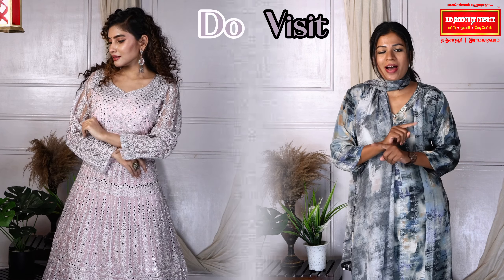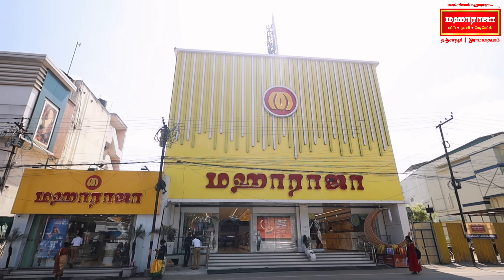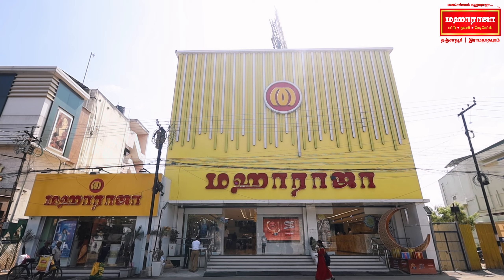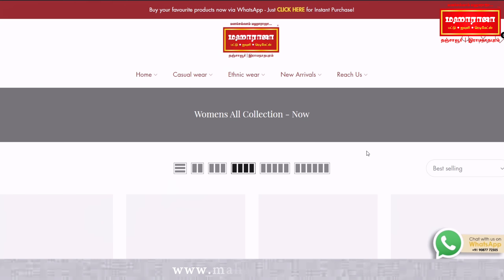Bridal Collection Exquisite Stone Work Dresses for your Special Day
Get ready to shine on your special day with our breathtaking Bridal Collection featuring intricate stone work designs. These elegant and luxurious dresses are crafted to make every bride feel like royalty. Whether you prefer traditional or modern styles, our bridal dresses with detailed stone embellishments are perfect for making a statement.

👗 Explore our collection and discover the perfect dress that complements your style and personality. Each dress is designed with precision, offering a unique combination of timeless beauty and contemporary fashion.

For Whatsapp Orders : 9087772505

Our Branches:
Maharaja Silks & Readymades, Thanjavur.
74/15, Gandhiji Rd, Thanjavur, Tamil Nadu 613001

254, 255, RR Nagar, Near New Bus Stand Road, New Housing Unit
Thanjavur, Tamil Nadu 613001

Maharaja Silks & Readymades, Ramanathapuram.
No.66, Opp to Goverment Hospital, Ramanathapuram, Tamil Nadu 623501